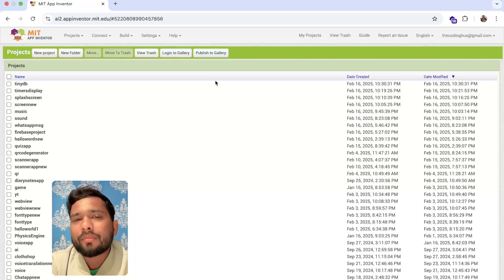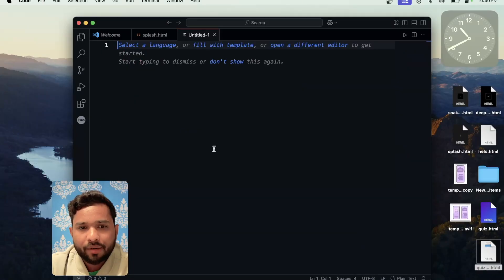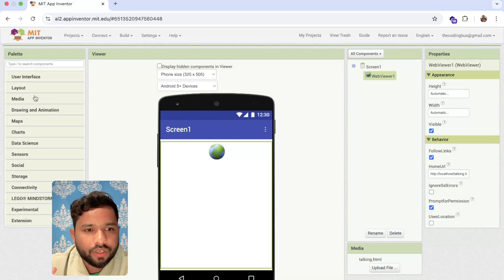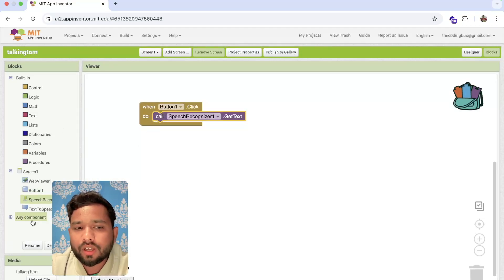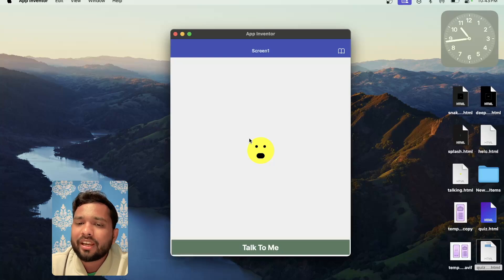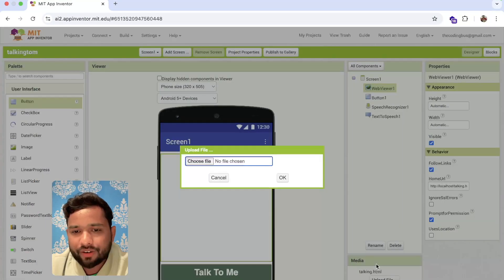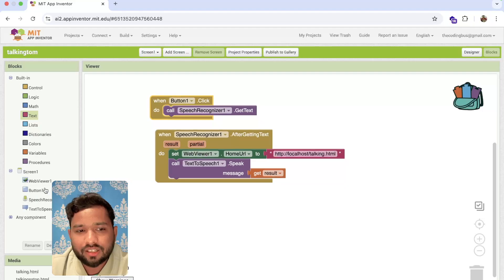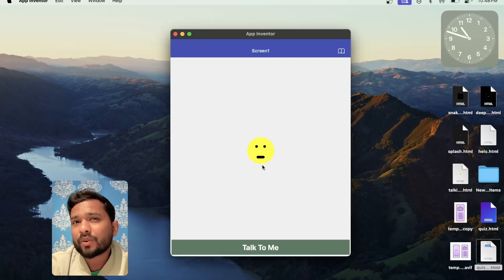Create Your Own Talking Tom App in MIT App Inventor | Fun AI Voice App Tutorial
Ever wanted to build your own Talking Tom app? In this step-by-step MIT App Inventor tutorial, I’ll show you how to create a fun, interactive voice app that listens to your speech and repeats it—just like Talking Tom! 🐱🎤

With no coding required, you’ll learn how to use Text-to-Speech (TTS) and Speech Recognition to make an AI-powered app that mimics what you say. Whether you’re a beginner or an app enthusiast, this tutorial will guide you through adding sound effects, animations, and interactive features to enhance user engagement.

By the end of this tutorial, you’ll have your own fully functional Talking Tom-style app that you can install on your Android device or even publish on the Play Store! 🚀

🔹 What You’ll Learn in This Video:
✅ How to use Speech Recognition & Text-to-Speech (TTS) in MIT App Inventor
✅ Making the app repeat user input with fun effects
✅ Adding animations, images, and sound effects for a Talking Tom experience
✅ Creating an interactive AI voice app with no coding required!

This is a beginner-friendly project and a great way to get started with AI-powered voice apps using MIT App Inventor. If you love no-code development, creative app ideas, and fun AI projects, this tutorial is perfect for you!